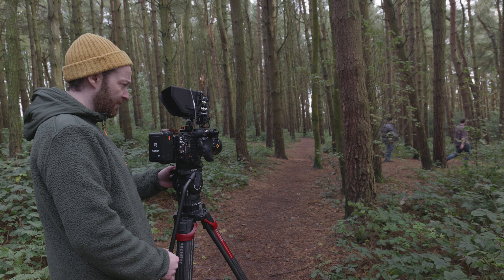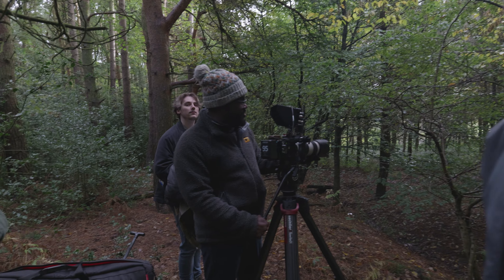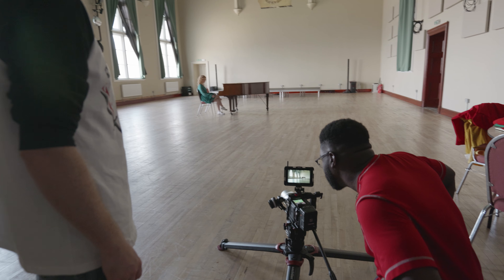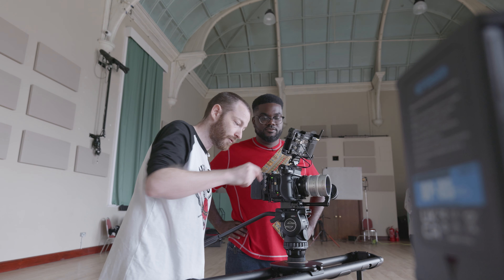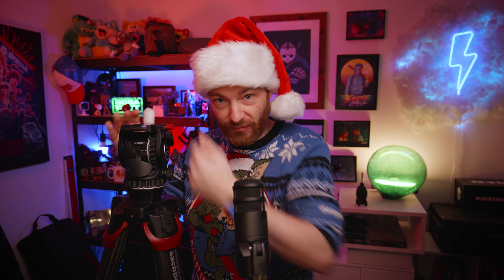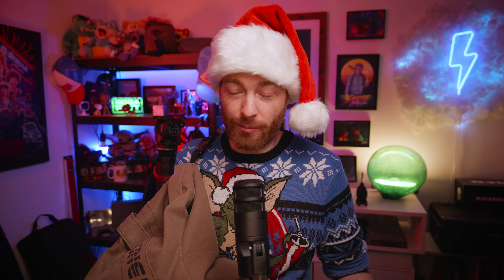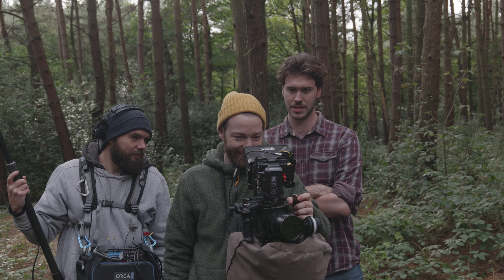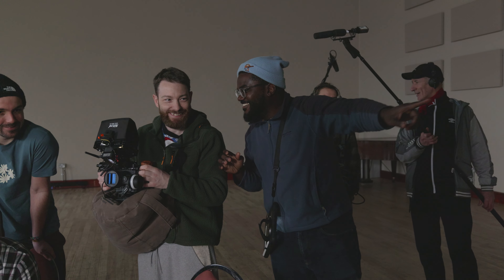Revolutionizing My Workflow: Essential Film Gear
Unlocking Efficiency: The Game-Changing Film Gear I Swear By 🎞️💡

I'm thrilled to share a closer look at the game-changing film equipment that has significantly elevated my creative process and productivity. From essential gadgets to innovative gear, these tools have revolutionized the way I work behind the camera.

1. Sachtler Aktiv8 Flowtech75 Kit with MS

3.  Sigma 18-35mm

4. RØDE Wireless PRO

5. DJI RS 3 Pro

Join me as I delve into the intricacies of each piece, showcasing how they've streamlined my filmmaking workflow, boosted creativity, and enhanced the overall quality of my productions. Whether you're a seasoned filmmaker or an aspiring creator, these tools have something valuable to offer.

00:00 Start
00:30 Tripod
03:59 Cinesaddle
05:55 Lens
07:31 Sound
09:23 Gimble
13:08 Thank you!

Camera Accessories I Can't Live Without

Air Blower
2. Step up/down rings
3. Card holder
4. Magic arm
5. Neutral Density Gradient
6. Reflector
7. Camera tool
8. Reusable Cable Ties
9. Power Bank
10. Coiled HDMI cable

Lenses
SIRUI 35mm F1.8 S35
Sigma18-35mm F1.8